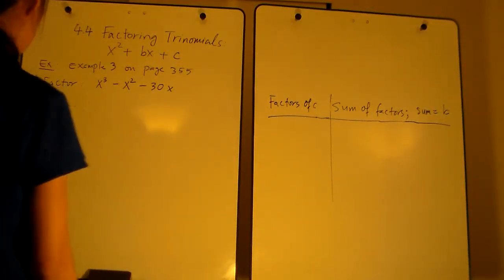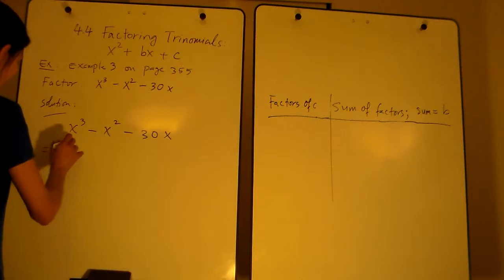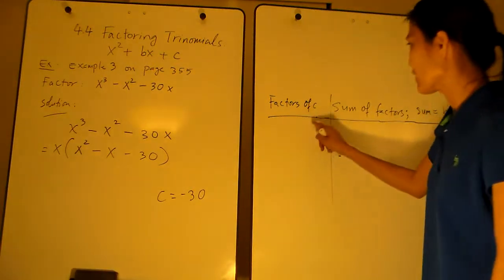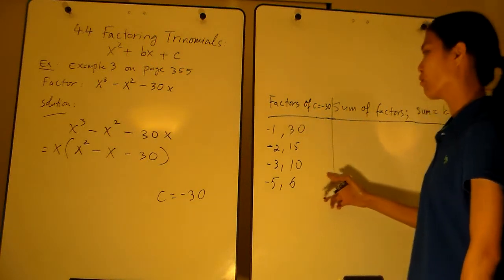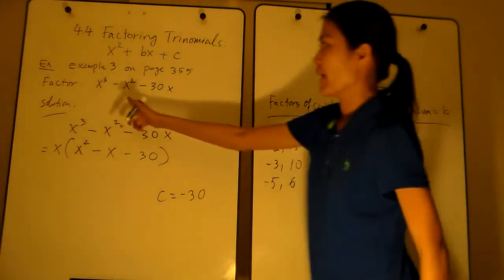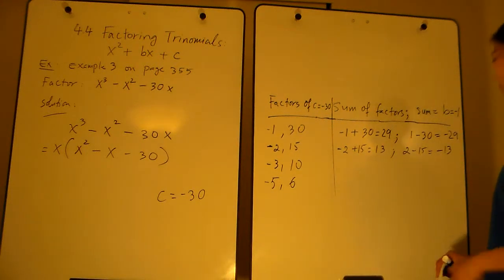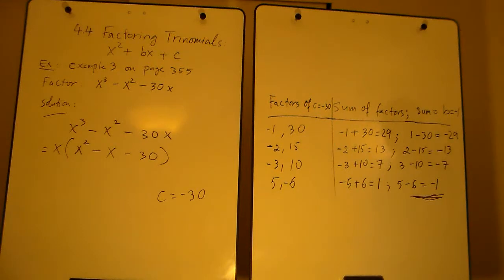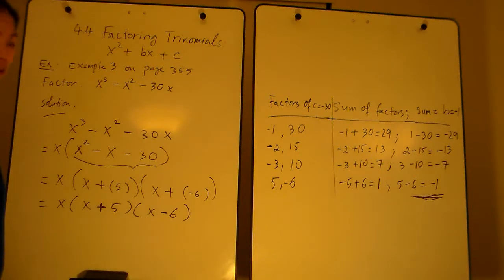4 4 Ex 3 Page 355